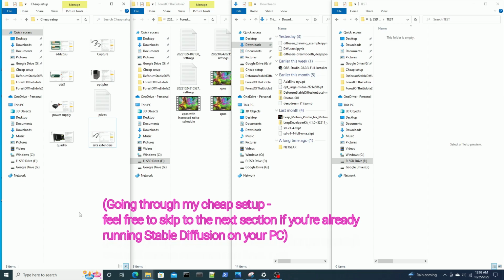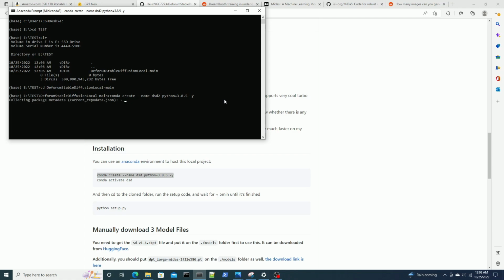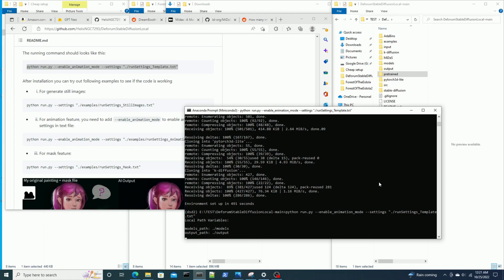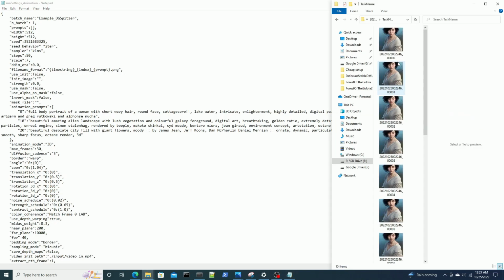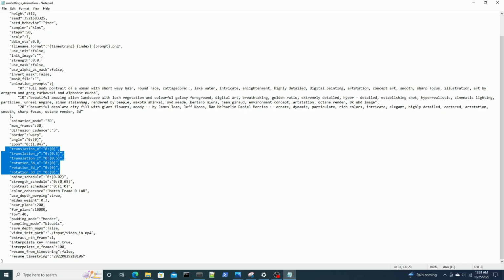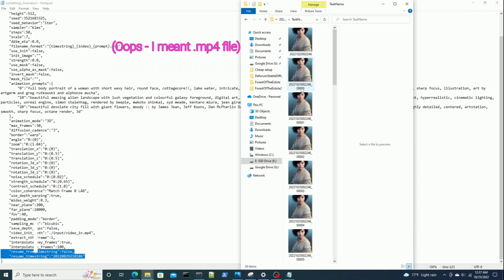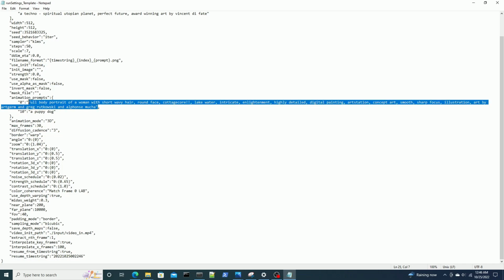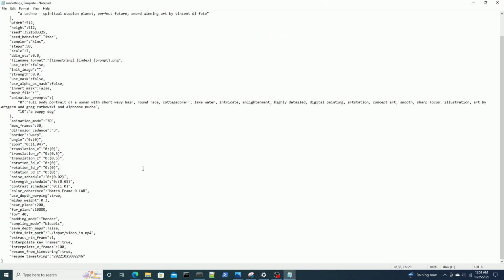How to Animate with Deforum Stable Diffusion on your Local PC!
In this video, I'll walk you through what you'll need to create animations using Deforum Stable Diffusion on your local PC including installation, the basics of how to use the config file, and a few tips and tricks I've learned doing this.  Hope you enjoy!

0:34 - Assumptions
2:36 - My frugal ($355) setup for running Stable Diffusion (feel free to skip)
4:50 - Basic Deforum Stable Diffusion setup
11:03 - Running your first test animation
12:43 - Config file parameters
18:56 - Animation prompts
20:54 - Adjusting the camera
23:40 - Noise Schedule
25:17 - Resume from timestring
30:13 - Diffusion cadence
31:52 - Thoughts on what I think SD animation is and isn't
33:44 - Forcing a starting point for the animation using an existing image

Local version of Deforum Stable Diffusion (includes links to model files and instruction commands that we'll review)

Guy with interesting thoughts about improv after using AI art to make a comic with Midjourney (watch starting around the 5 minute mark): @hyperbolic films

Come hit me up on my Discord channel (it's lonely in here)!!